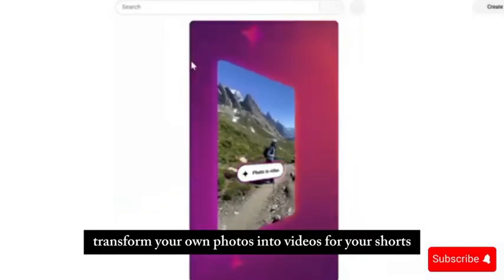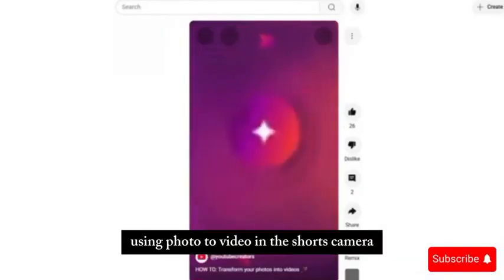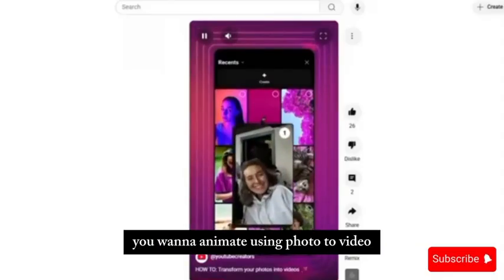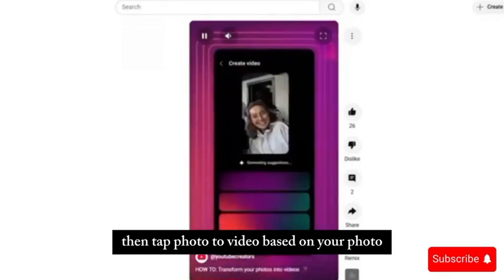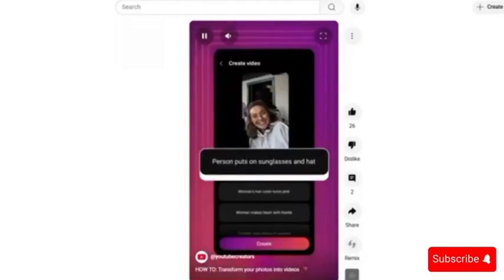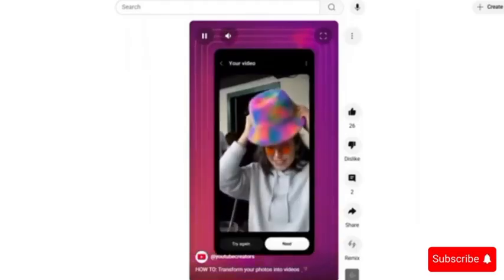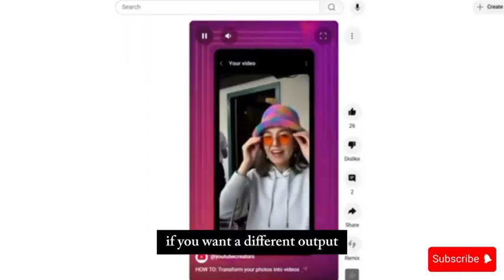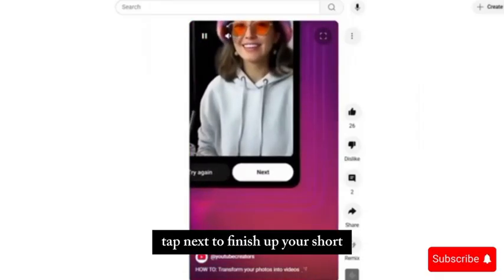New YouTube Monetization-Friendly AI Tools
YouTube just launched 3 powerful AI tools that are about to change how creators make and monetize YouTube Shorts forever. Whether you're using photos to create videos, trying out generative AI effects, or exploring the new AI Playground, these updates are packed with game-changing features for creators.

In this video, I’ll give you a step-by-step tutorial on how to use YouTube AI tools, turn your photos into Shorts, and start creating with Gemini AI and Google Veo 3.

Plus, I’ll break down the YouTube monetization update—especially what you need to know about inauthentic content, AI-generated videos, and how to avoid getting demonetized under the new AI content monetization policy.

Stay ahead of the curve and learn how to create high-quality, authentic content that still leverages AI power without violating YouTube’s terms.

Whether you're a new creator or growing your faceless YouTube channel, these AI Shorts creation tools will help you grow faster, reach wider audiences, and make money on YouTube smarter.

Digital skills, AI TUTORIAL, how to create videos and make money, YOUTUBE GROWTH, create many streams of income, AI for making money